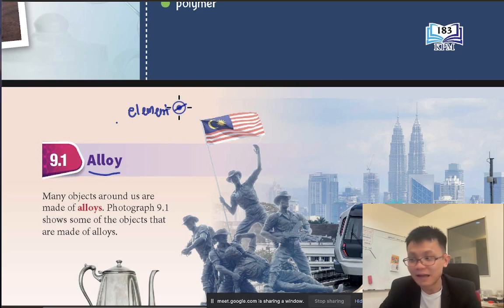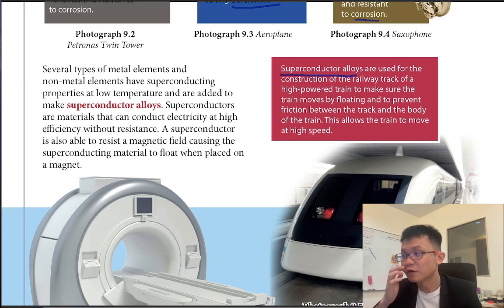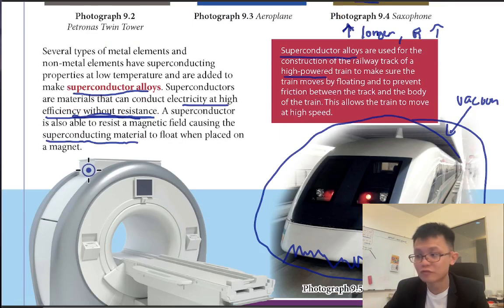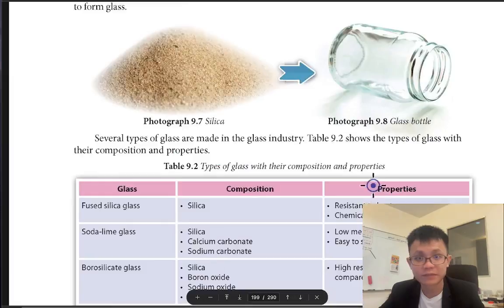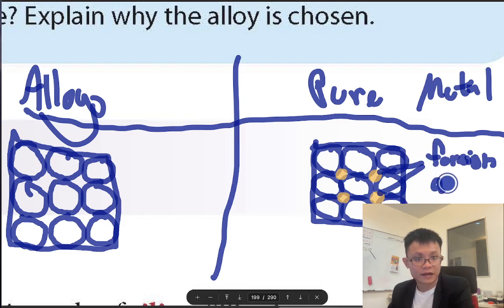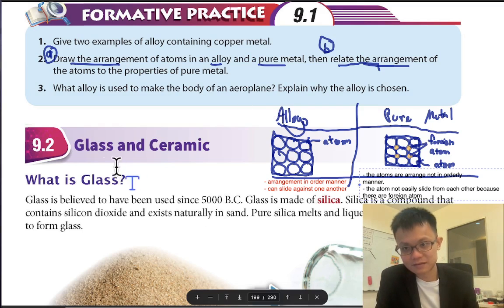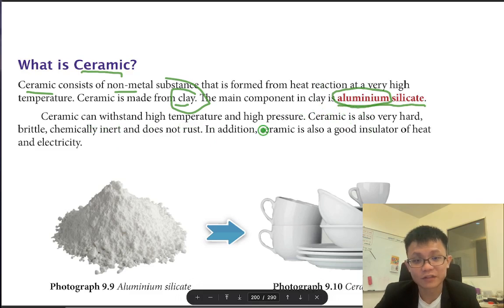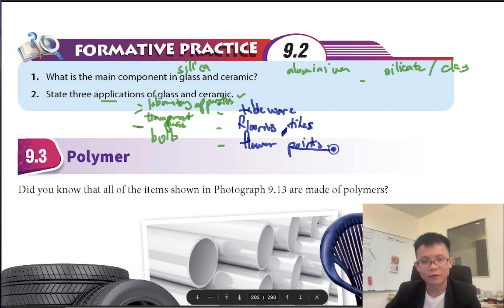- Form 4 Science KSSM- Chapter 9- Part 2- Chemicals in Industry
- Chapter 9
- Part 2
- Chemicals in Industry